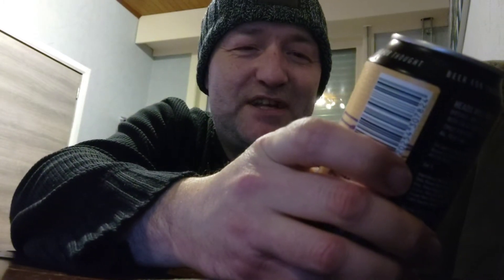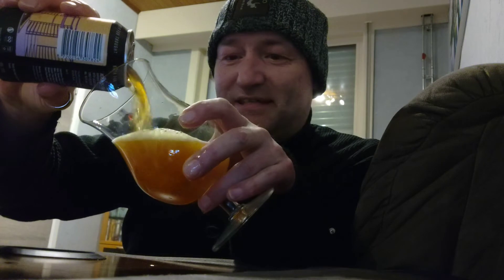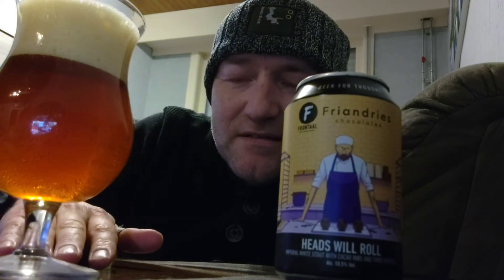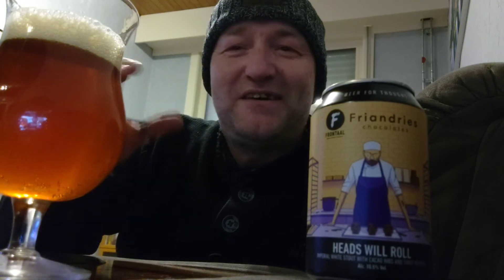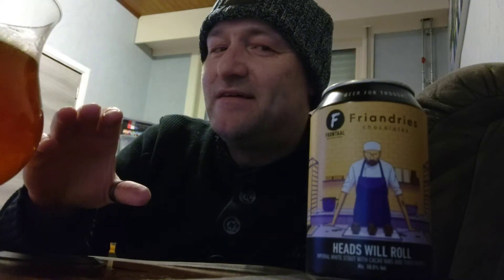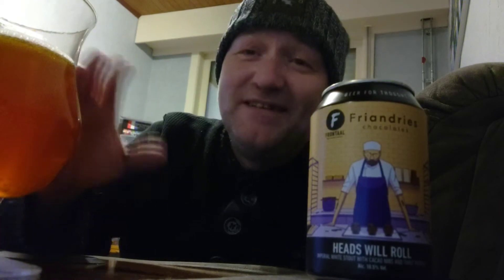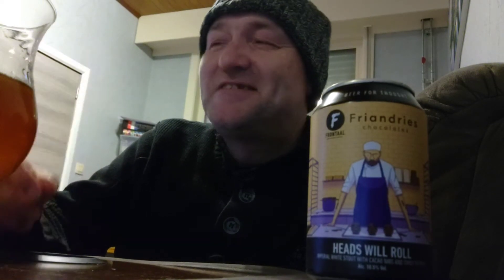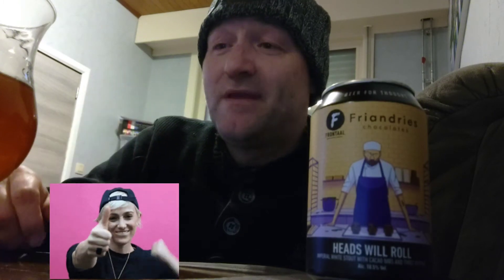A white stout?? Frontaal : Heads will roll 10.5% abv (Netherlands)